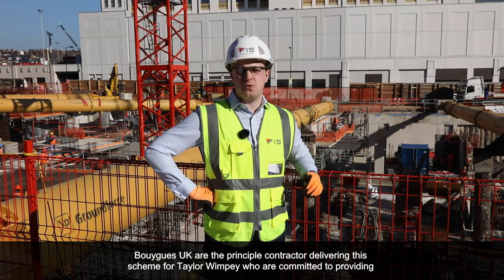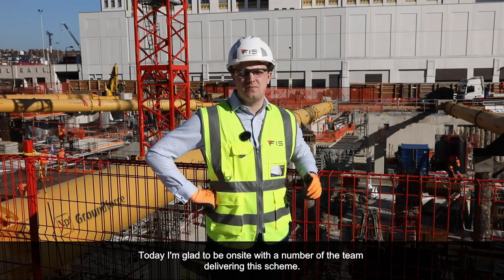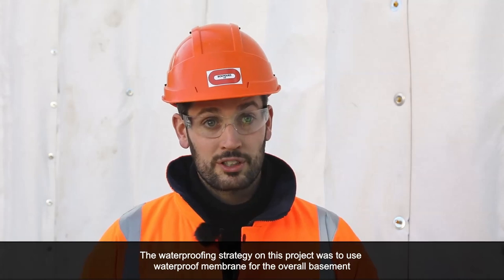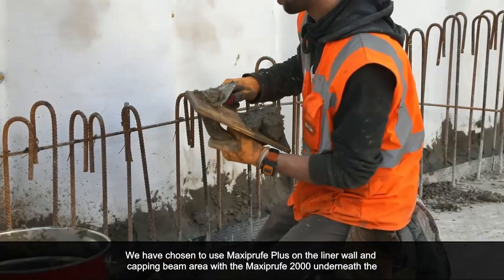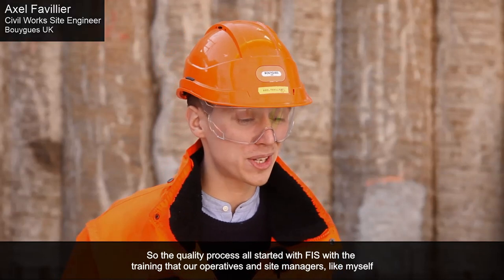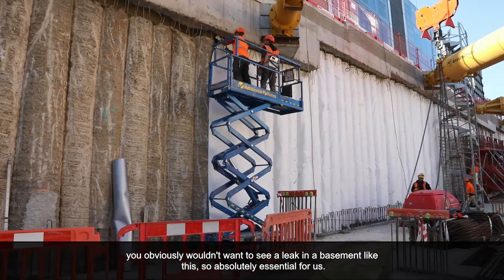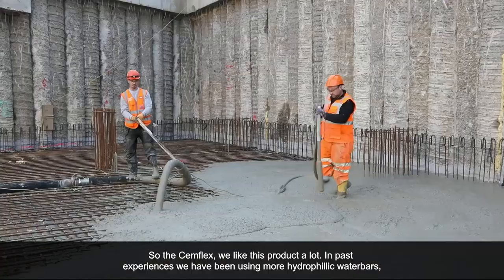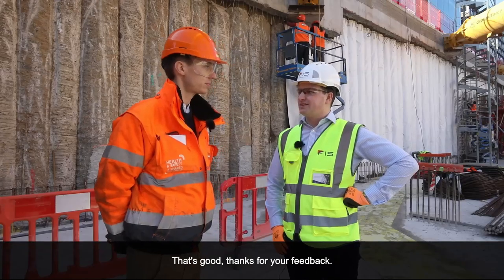CASE STUDY: Postmark, Mount Pleasant Structural Waterproofing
INSTALLATION OF PREMCRETE WATERPROOFING PRODUCTS ON SITE WITH BOUYGUES AT POSTMARK, MOUNT PLEASANT